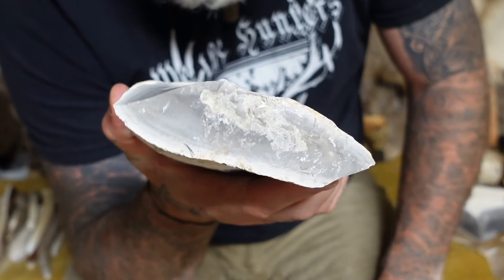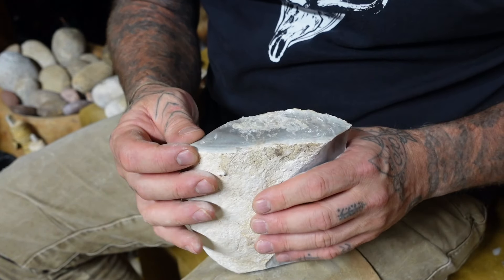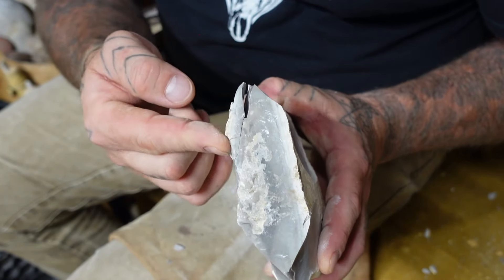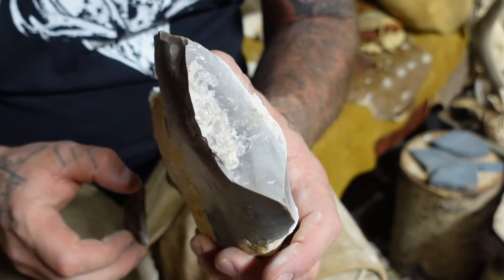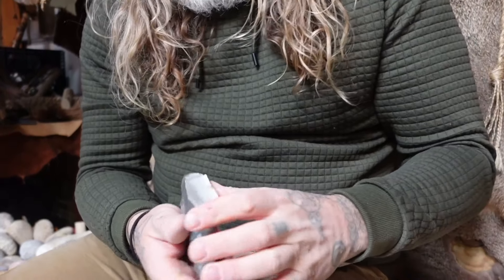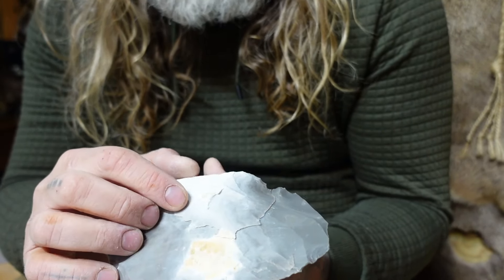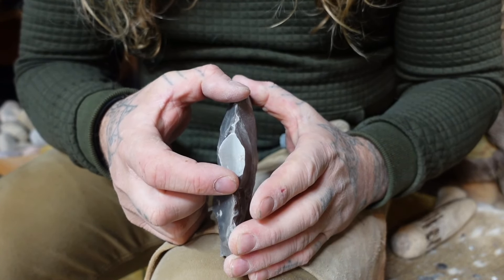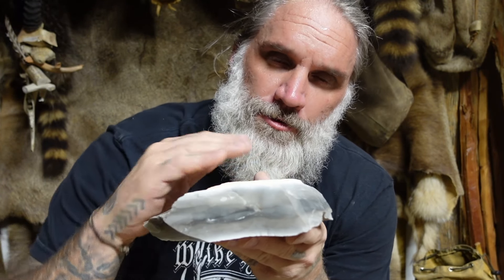FLINTKNAPPING Hacks | Breaking The Wall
Thanks a million for watching, liking and sharing my videos. I appreciate the support you all have given this channel! Your time, interests and feedback are important to me. I really want to say thanks to each and every person who likes, subscribes and shares my videos. Much respect!